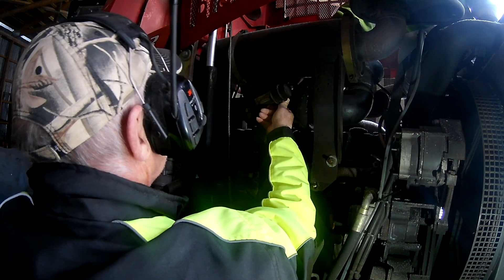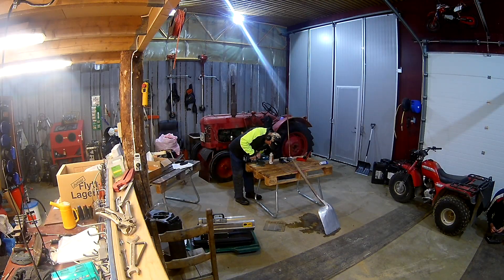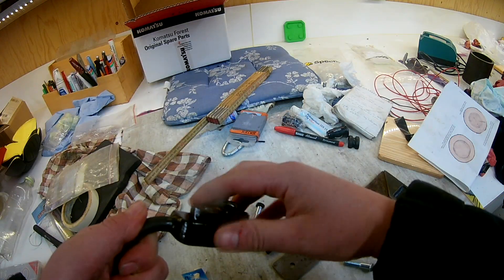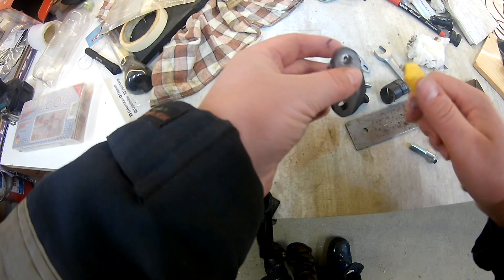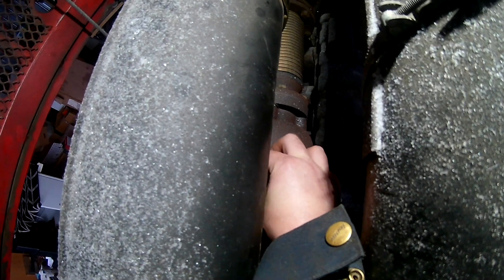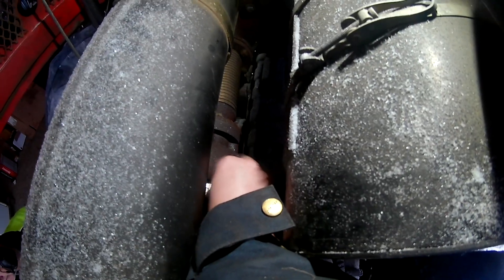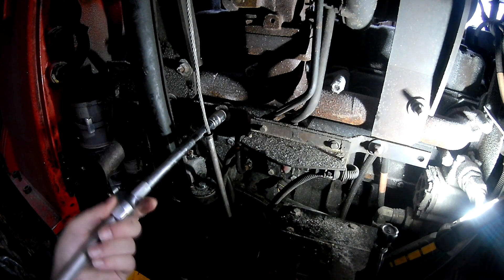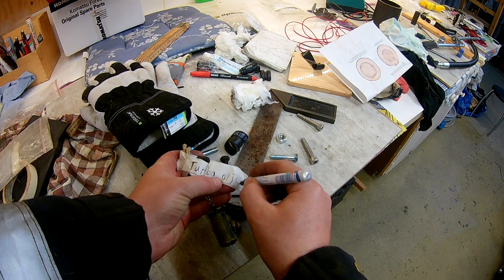Valmet 911.3 Extra access to give the turbo some fresh oil before starting